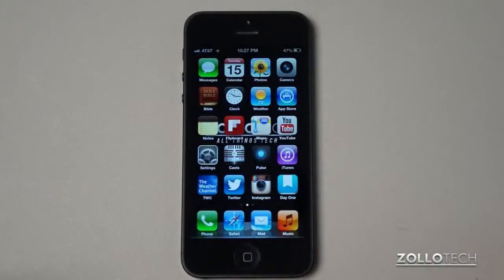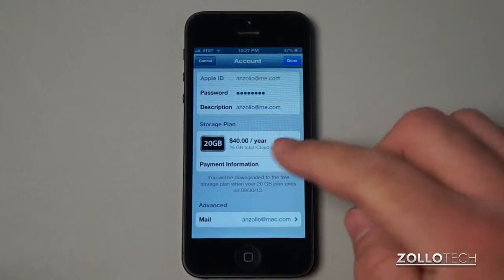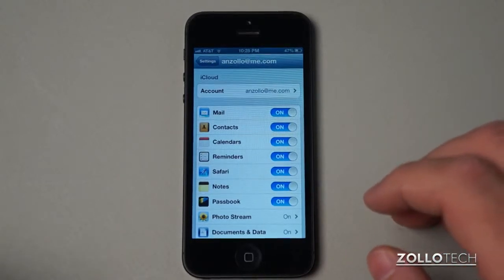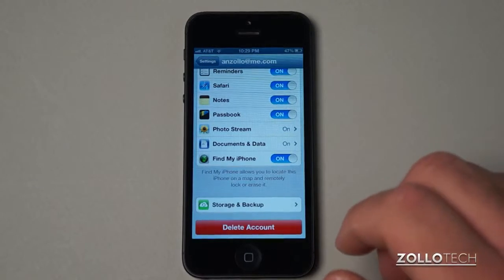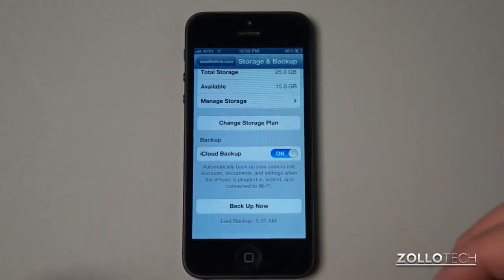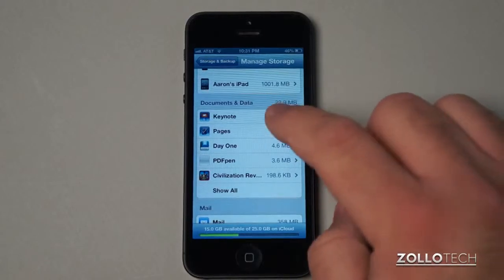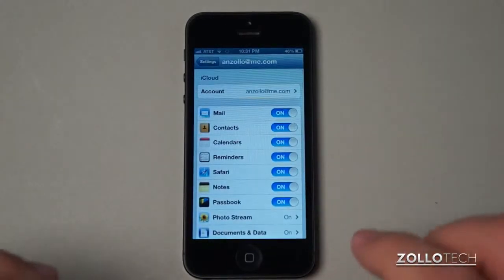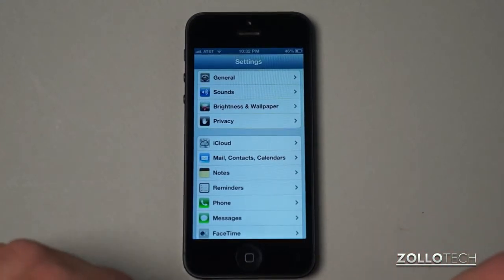iPhone 5 Tips iCloud720P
iCloud